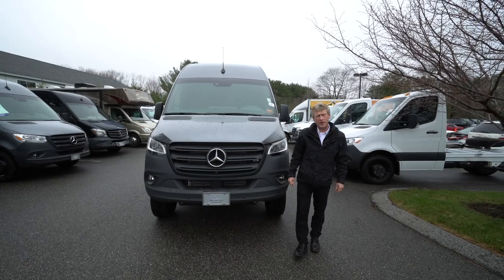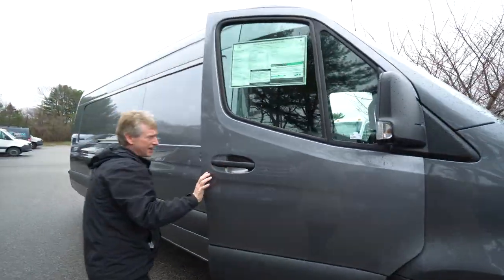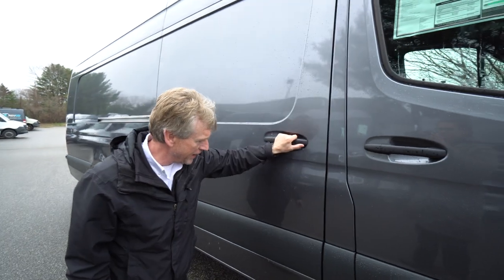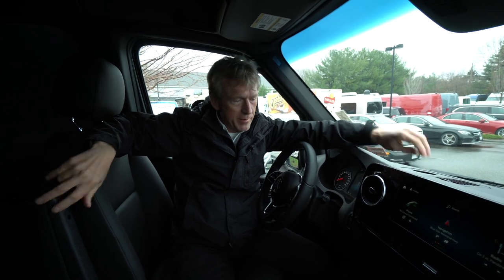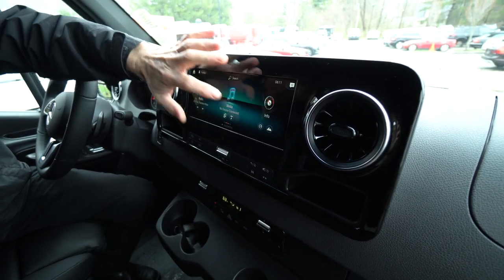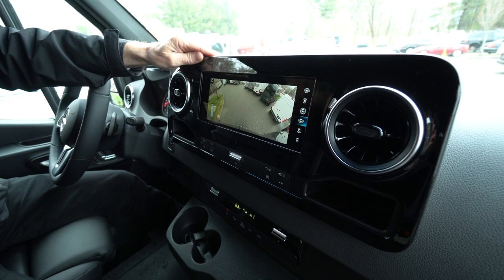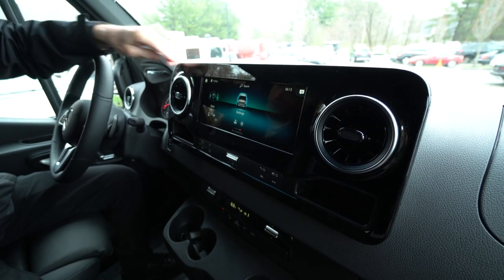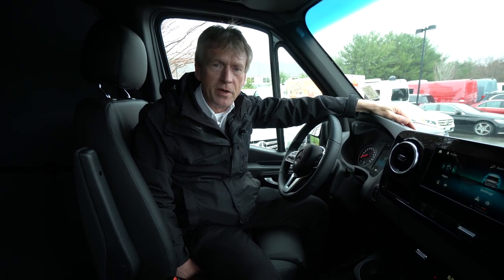2023 Mercedes-Benz Sprinter 170" Extended | Video tour with Roger